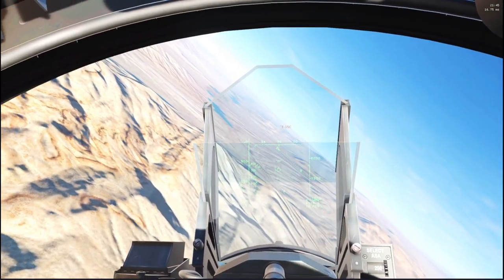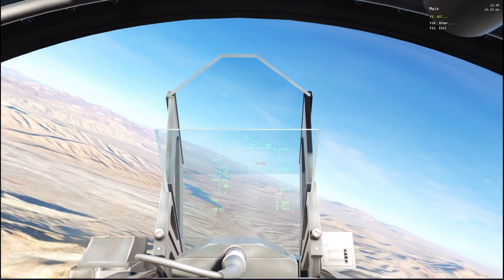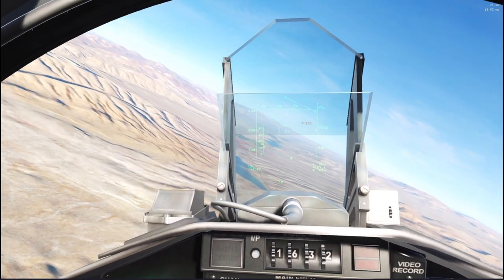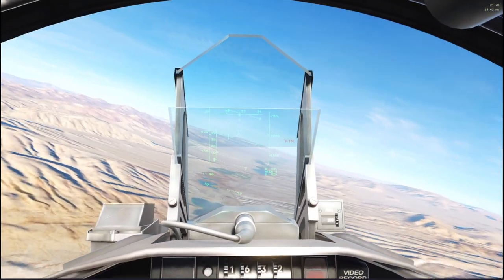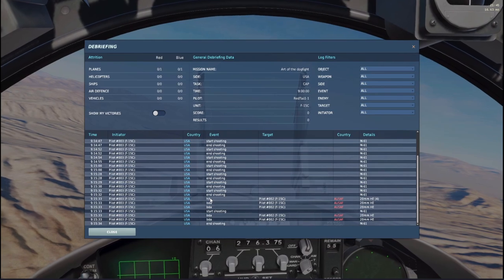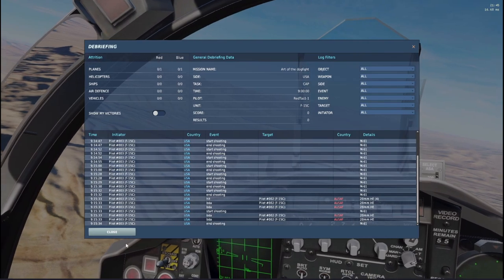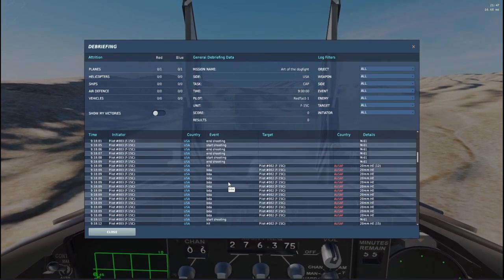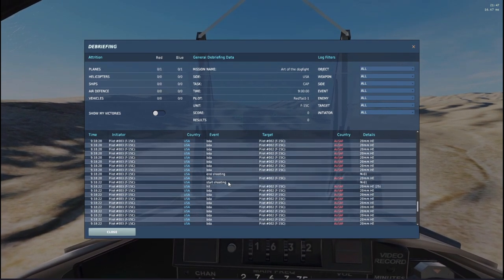Awful Microphone Testing - F-15C ACM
Decided to try out a User made BFM/ACM Training Mission just for something to do while recording with the microphone. I cut out 16 minutes of me flying formation to the engagement zone, so you're welcome. I also managed to not record the first engagement which went okay, not great but not god awful. If no one cares about the quality, I'll start taking requests for things people need help with and making little tuts for things I know people struggle with.